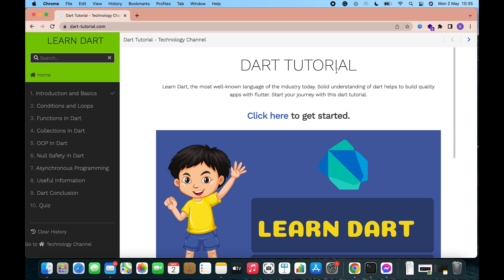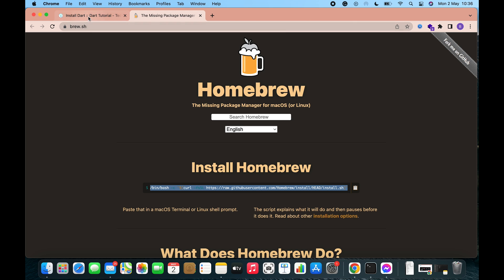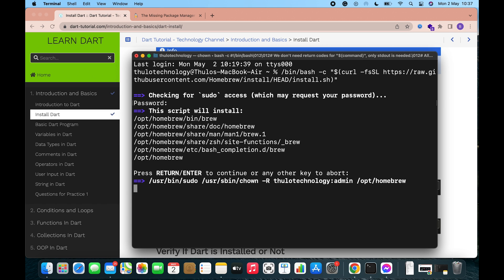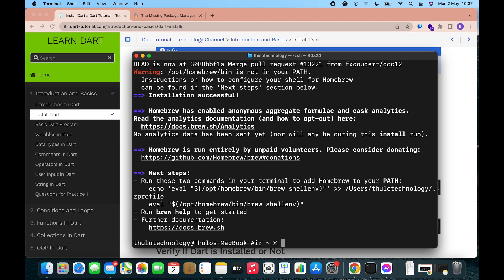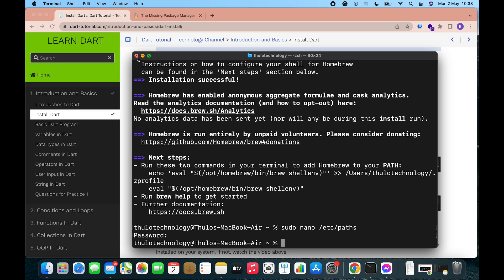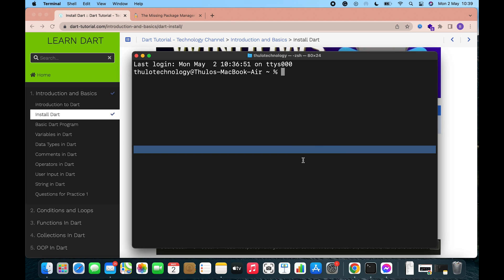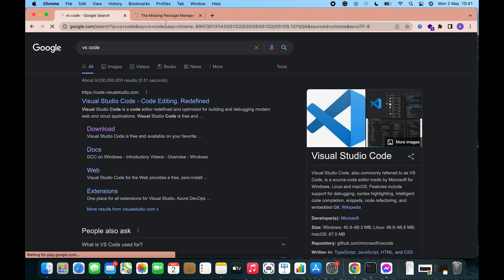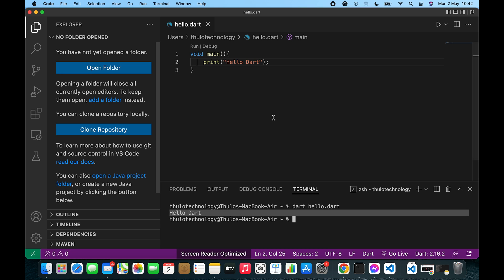How to Install Dart On MAC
There are multiple ways to install a dart on your system. You can install Dart on Windows, Mac, and Linux and also run it from the browser. This video will teach you how to install dart on mac.

Requirement For Dart Install
1. Dart SDK
2. Vs Code or Similar IDE

Steps to Install Dart:
1. Install Homebrew From here.
2. Type brew tap dart-lang/dart in terminal.
3. Type brew install dart in terminal.
4. If you have any issues installing the dart, watch the video below